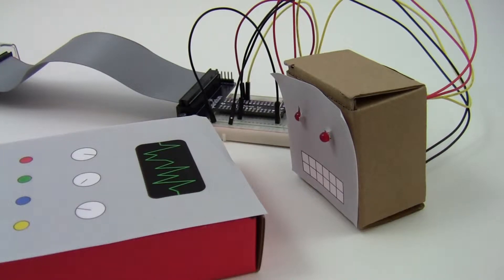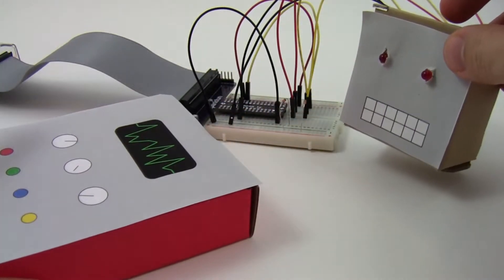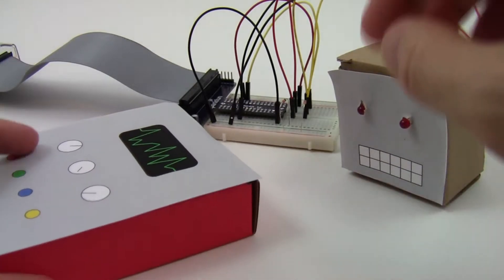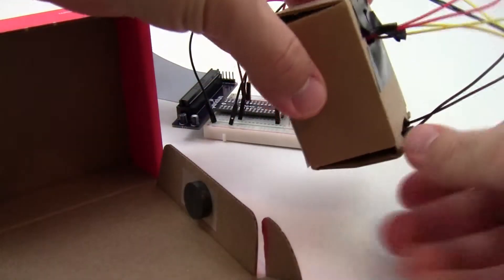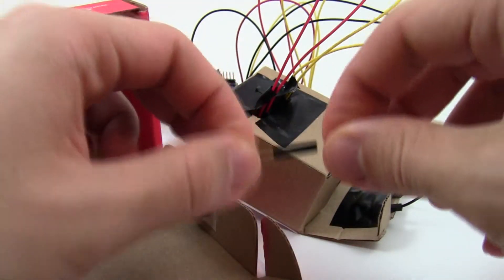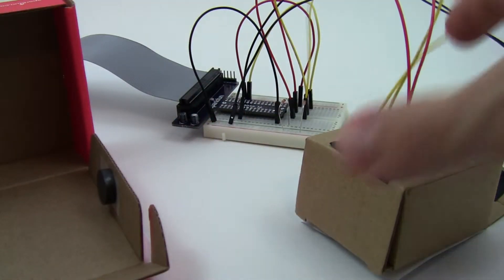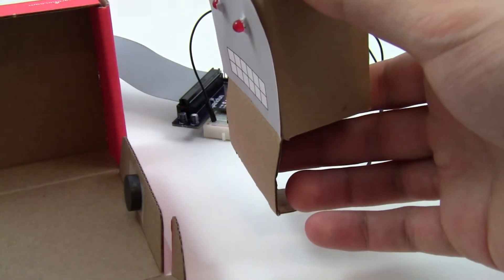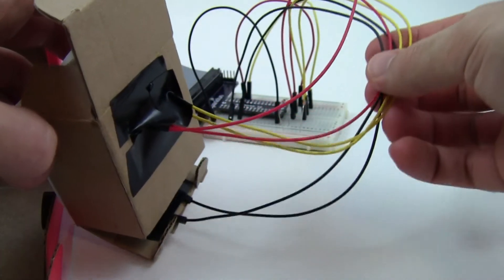Digital Puppet Wiring | Raspberry Pi Project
Please see the Raspberry Pi Projects Kit section at Science Buddies for more information.